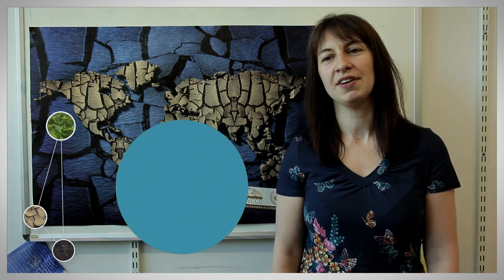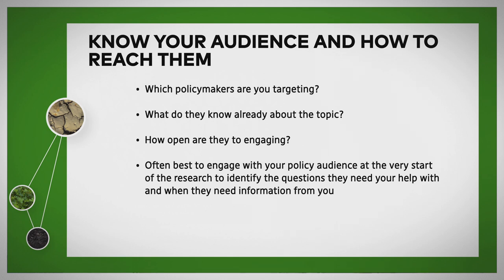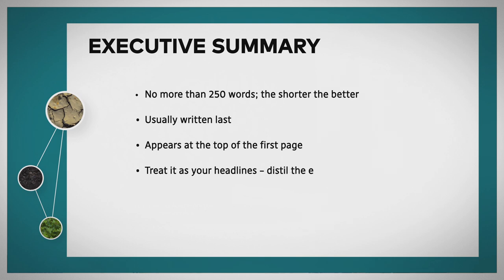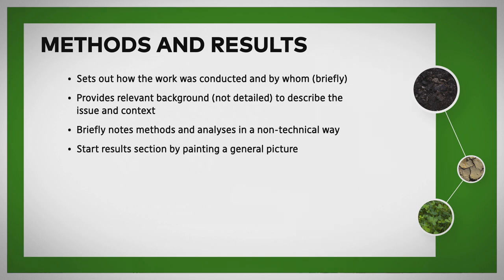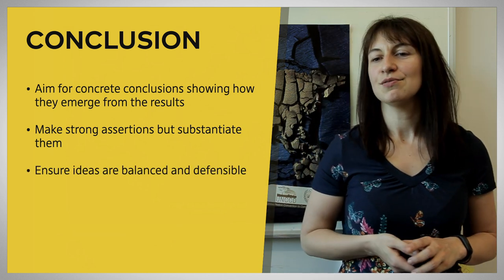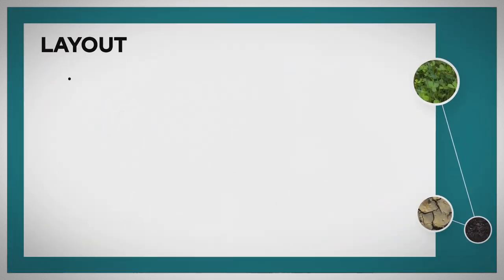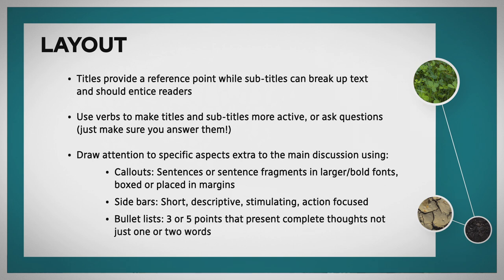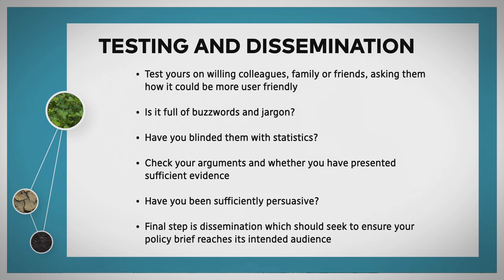MODULE 1b: Policy Brief Tutorial (EN)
Presented by Professor Lindsay C. Stringer, University of Leeds, UK